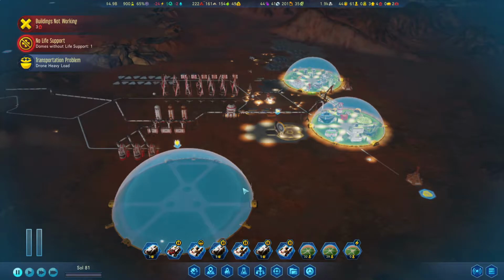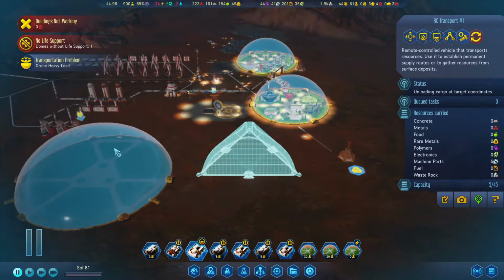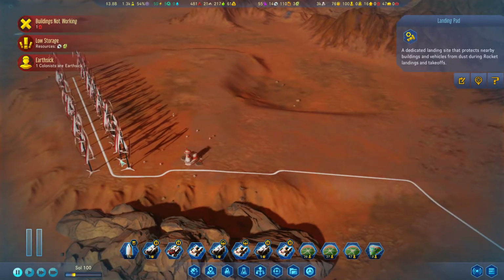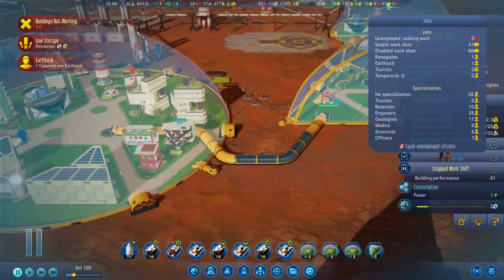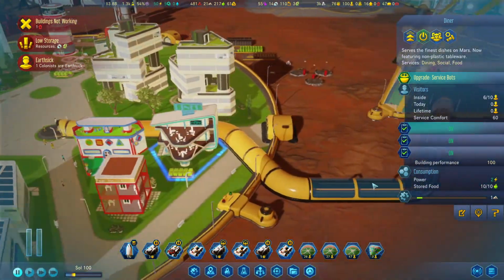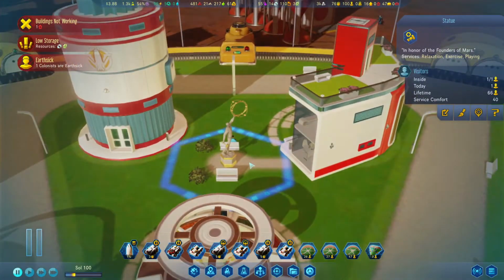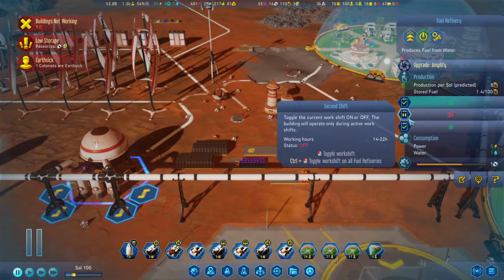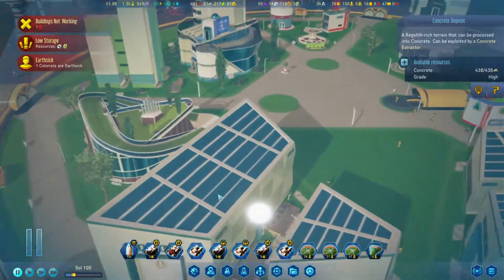Expanding the Martian Industry | Surviving Mars #6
Welcome back to Surviving Mars! The Mars mission continues with another 20 days in the process. Resources get low, domes get more attention and I get more frustrated! But nonetheless, I work through the problems, bring more colonists to Mars and try to get more resource manufacturing buildings up and running. However, ya can't tunnel in on one set of problems as new ones arise elsewhere!

Hey you, yea you with the eyes and reading these words, what're ya doing down here?